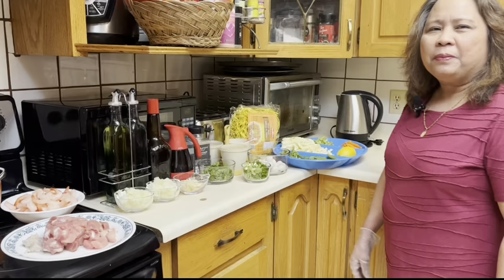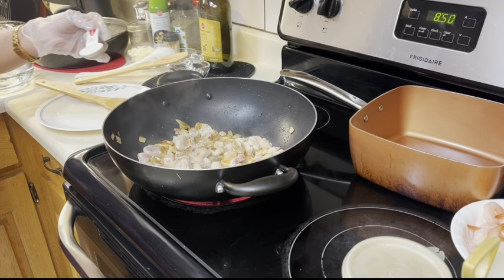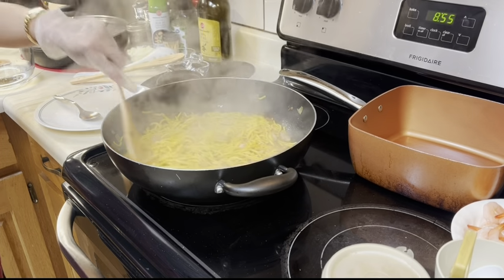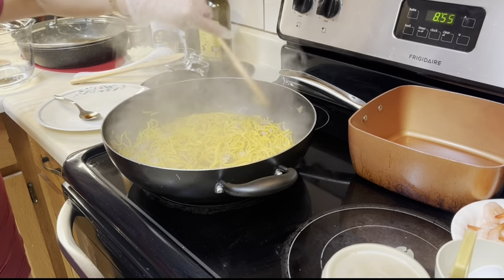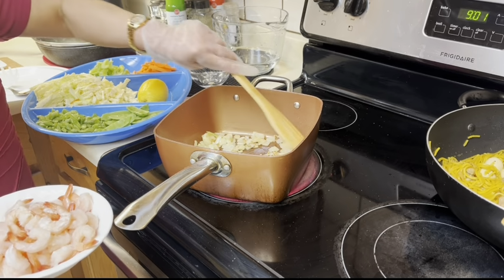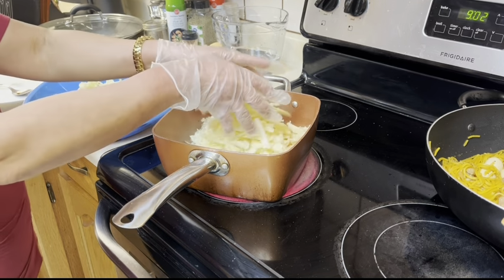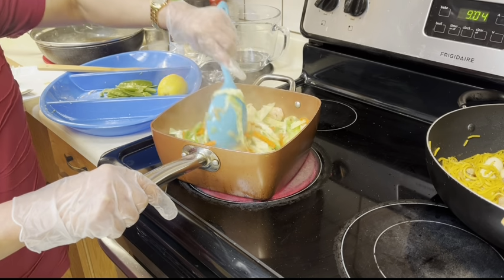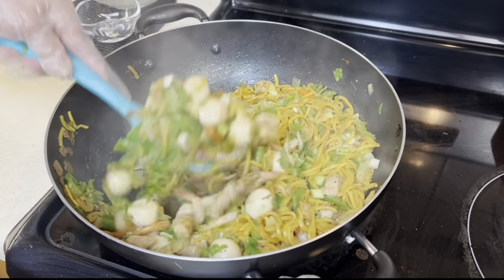PANSIT CANTON, or CHOWMIEN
Ingredients include shrimp, pork, quail eggs, spring onions, cilantro, celery, carrots, cabbage, snap peas, green beans, pancit noodles, water, pork bouillon, and soy sauce.